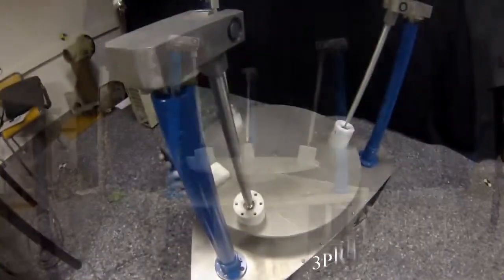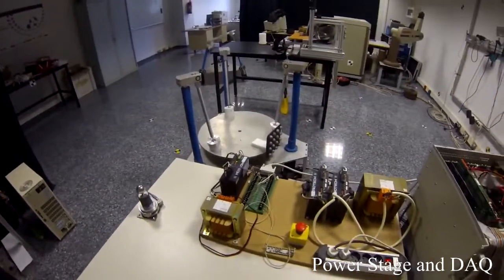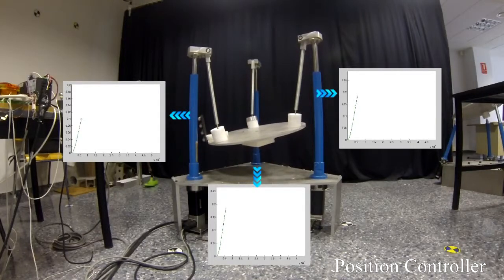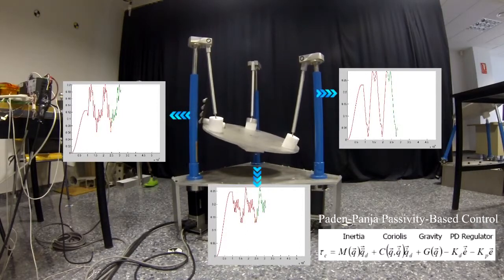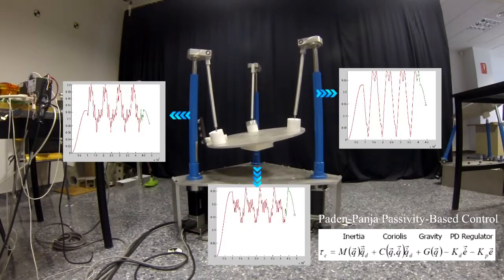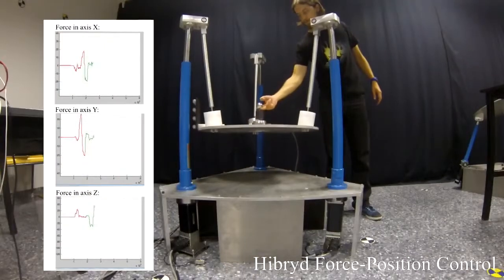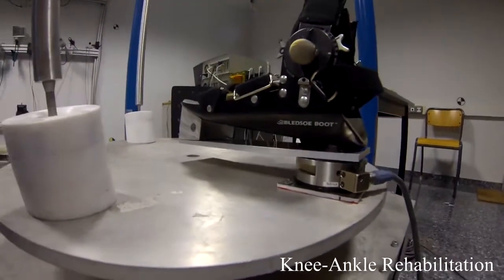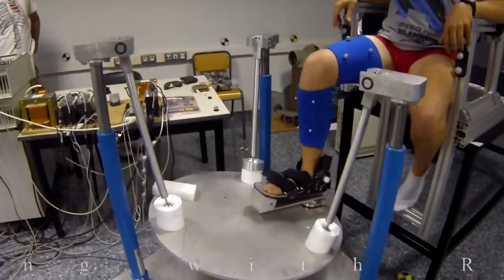Implementation of dynamic controllers using realtime middleware for a low cost parallel robot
This work was presented at ICRA 2014.